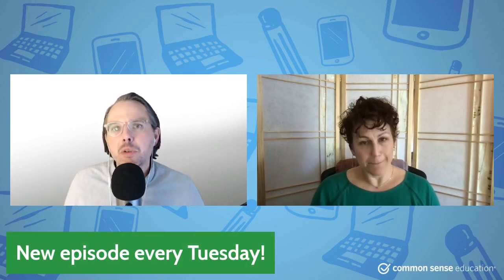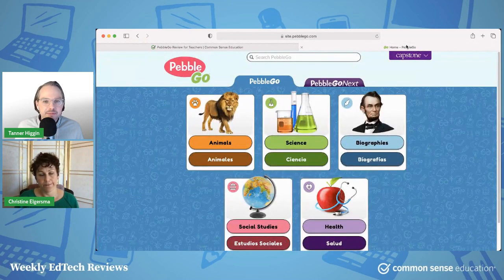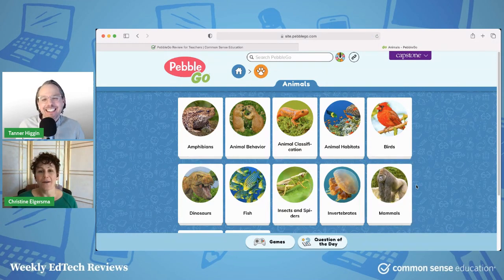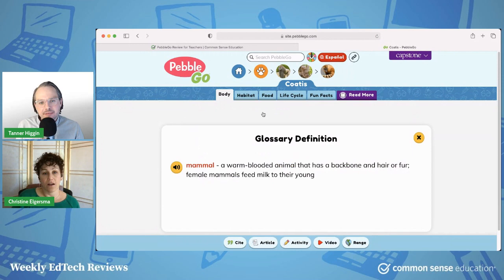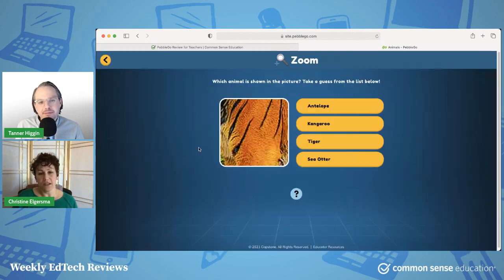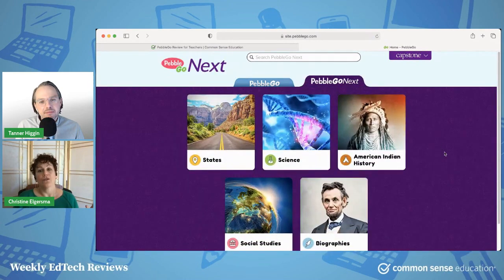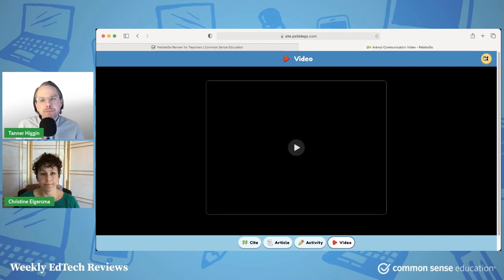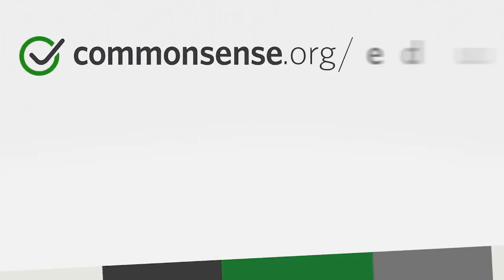PebbleGo: The Modern Day Kid's Encyclopedia?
PebbleGo is a kid-friendly, searchable database that covers a variety of research topics and can be available in both English and Spanish. Five main modules -- animals, science, biographies, social studies, and health -- are divided into topics and subtopics. For example, students can narrow their biography search to explorers or their animal search to animal behavior. Every subtopic presents a five-part report with text, photos, media, links to similar topics, printable assessment sheets, and a correct citation.